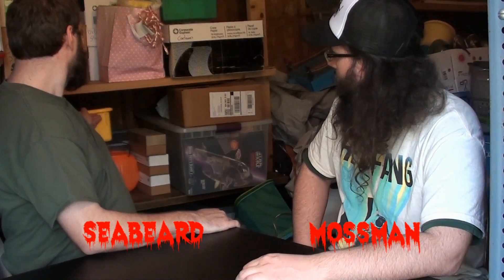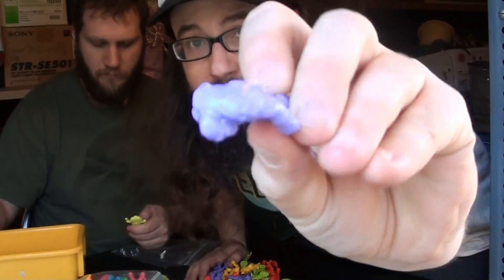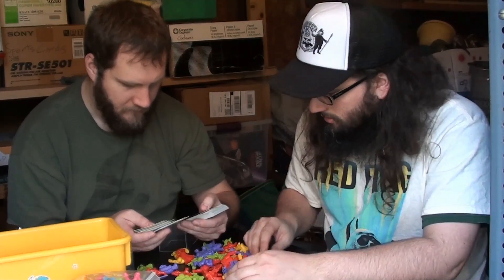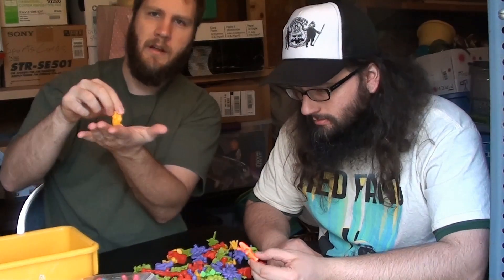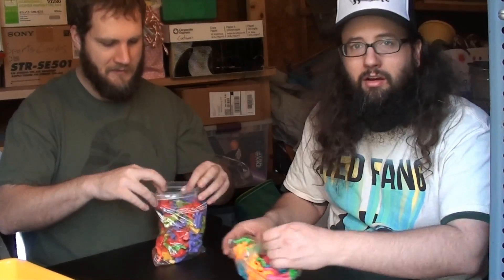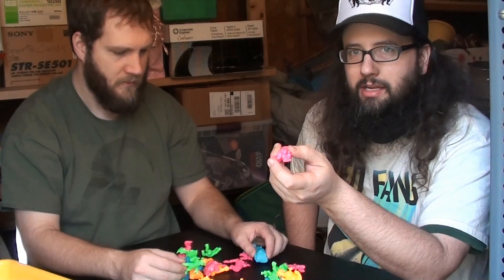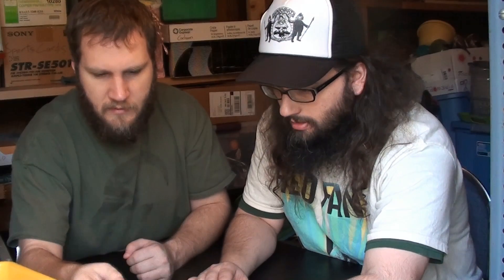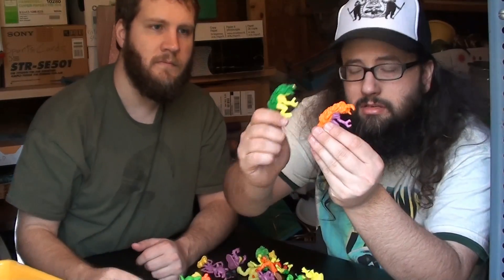Tales from the Shed: Episode #4 - Monster In My Pocket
Tales from the Shed: Episode #4 - Monster In My Pocket. There are many monsters locked away inside of the shed. These ones happen to be pocket sized.